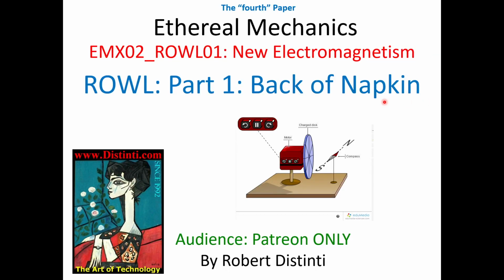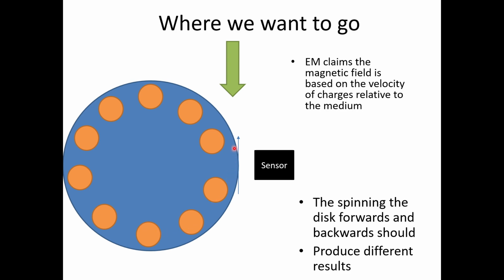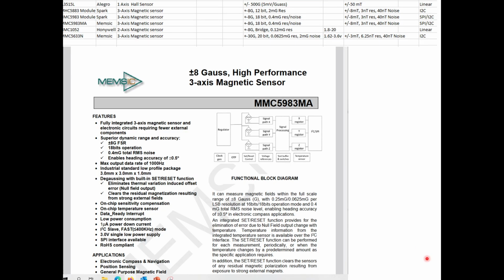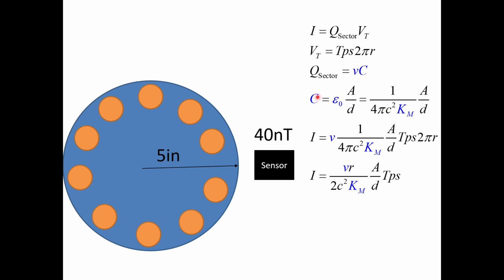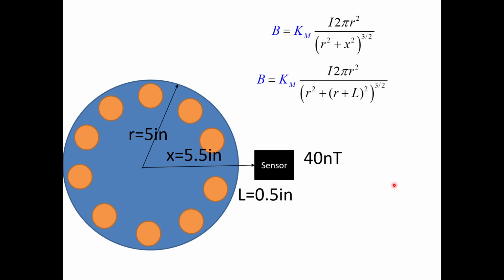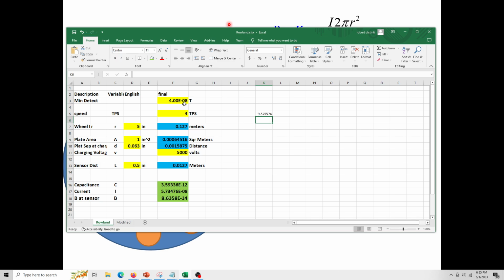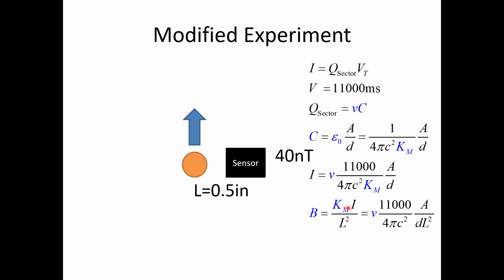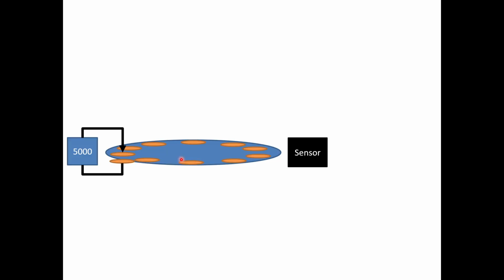EMX02 01: Rowland BON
Distinti develops the Back of napkin equations for the modified Rowland experiment